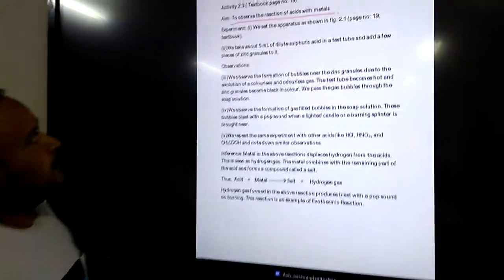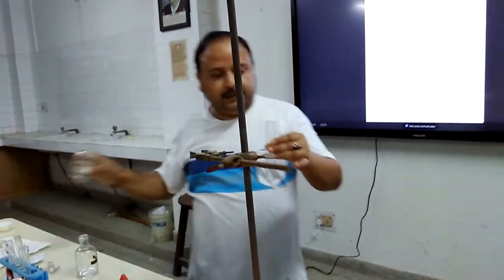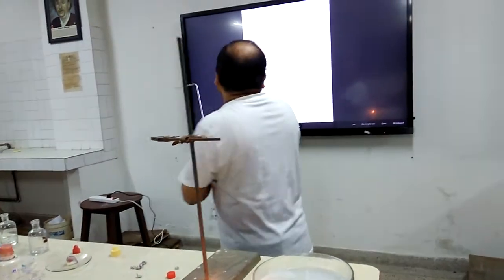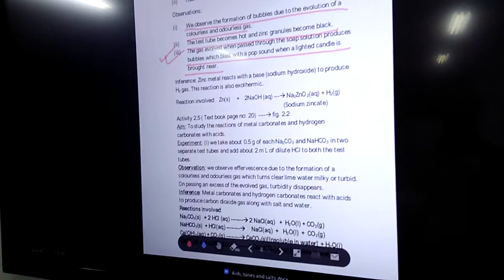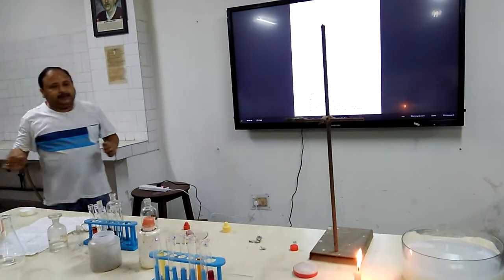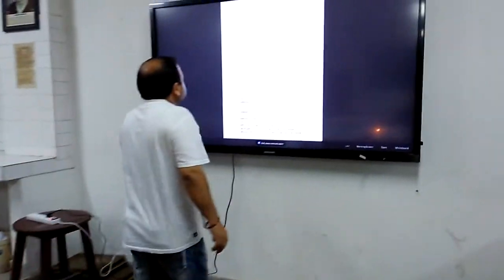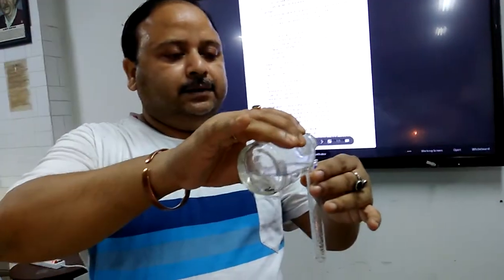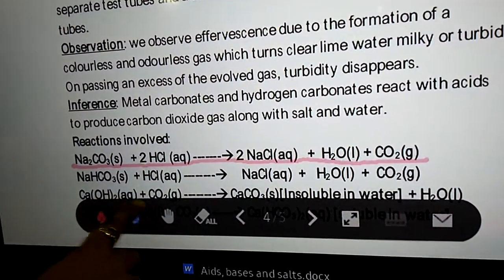Reactions of metals with acids and bases (class 10)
Metals react with acids and bases to produce hydrogen gas...